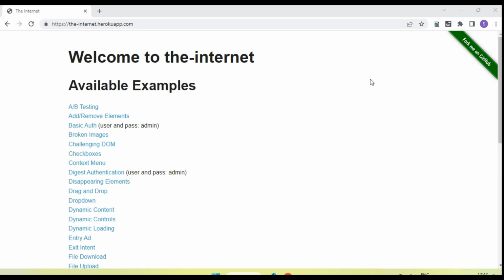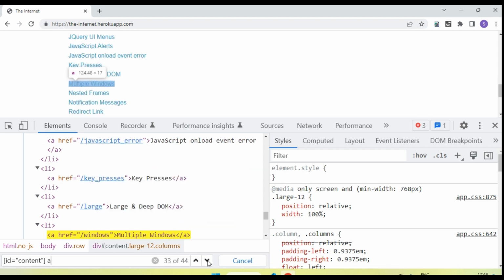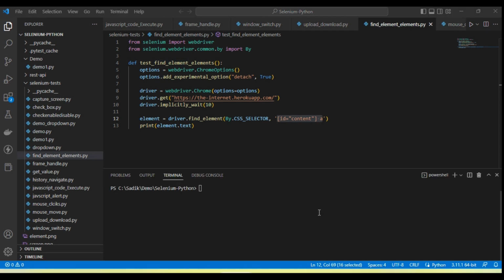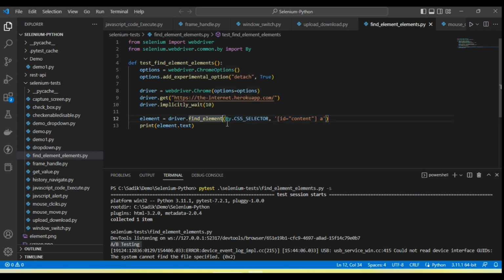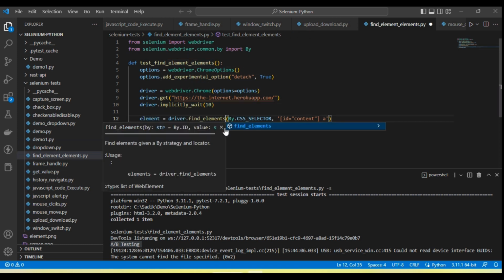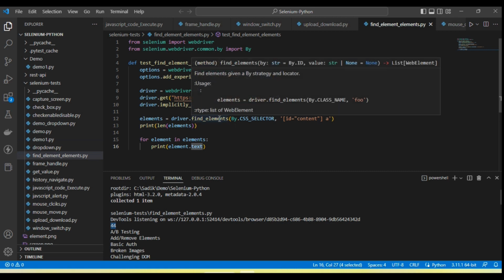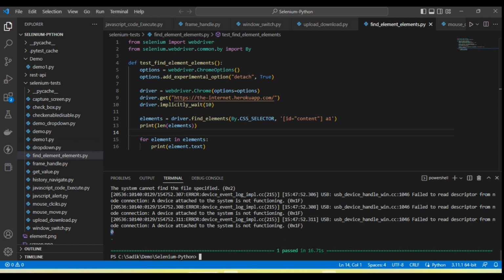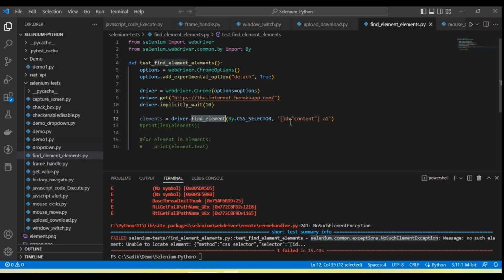Tutorials 22 || FindElement and FindElements || Selenium python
In this tutorials you will what is different in find_element and find_elements